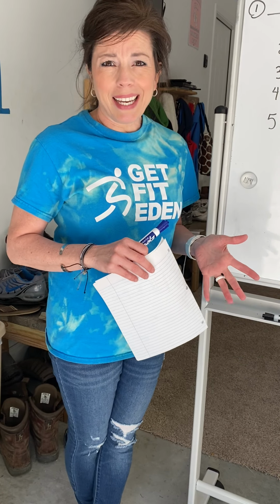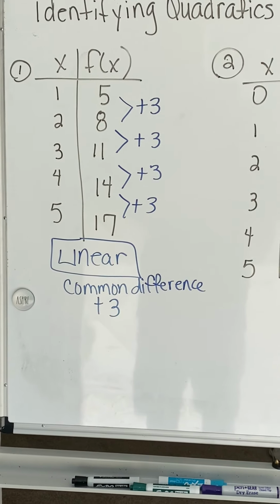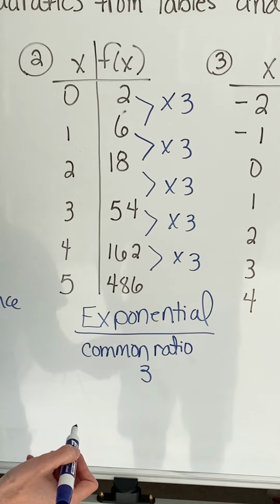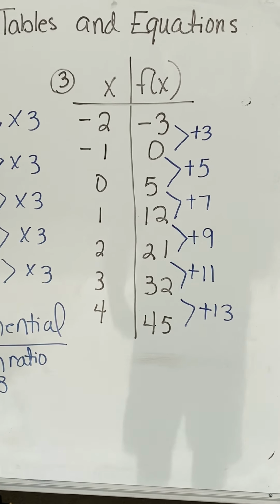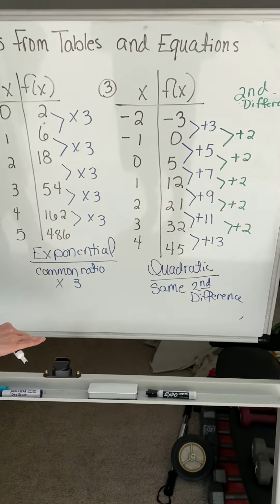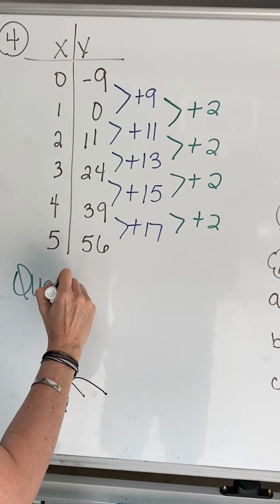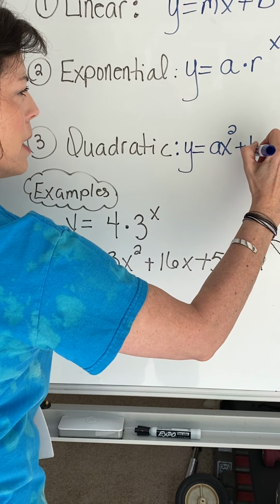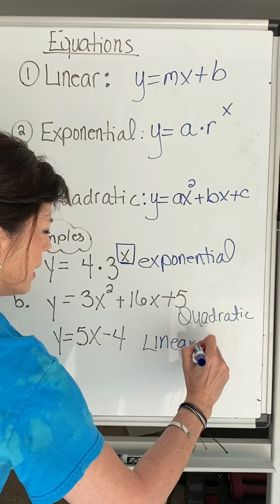Identifying Quadratic Functions